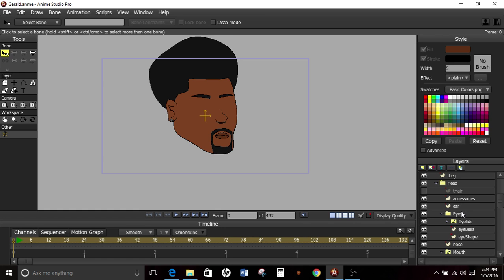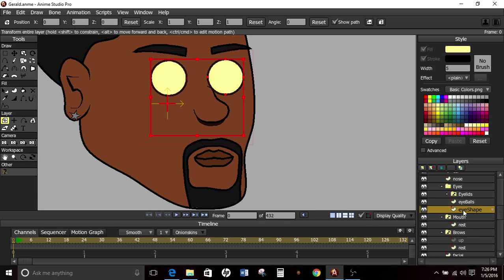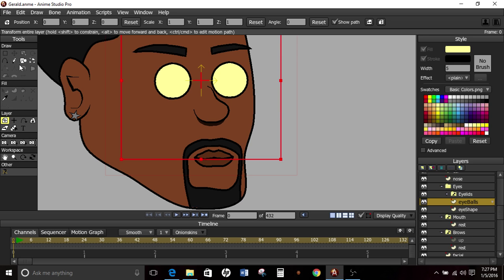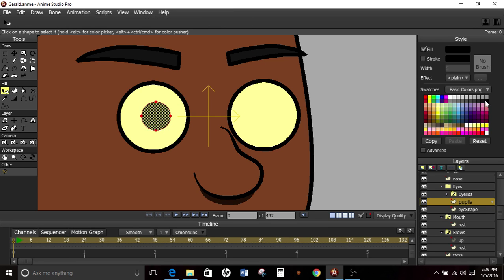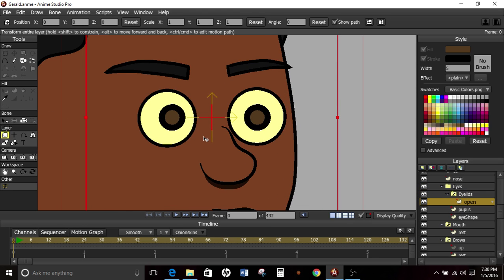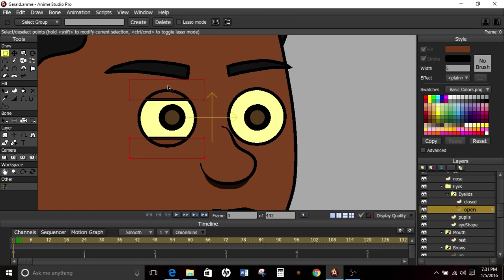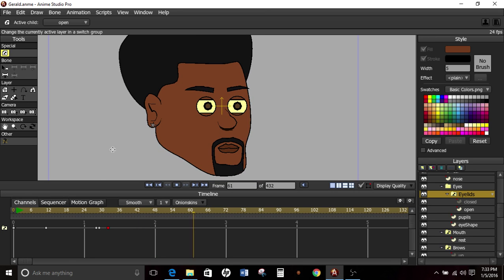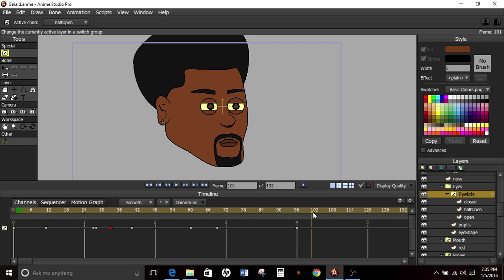Let's Animate: Ep 4 Eyes